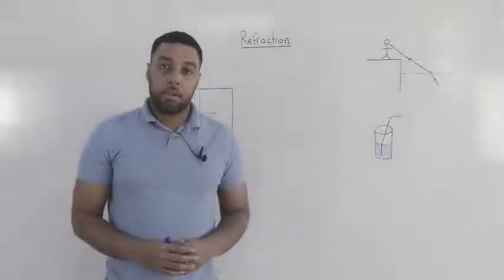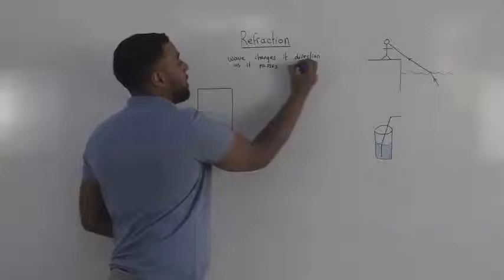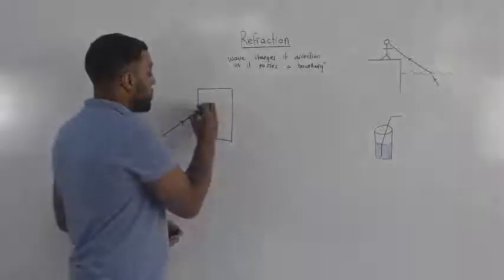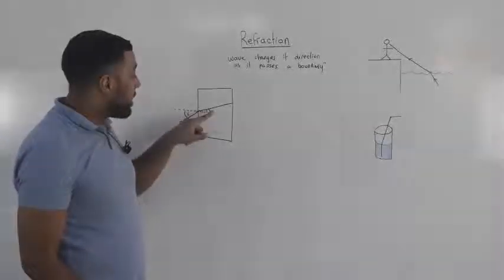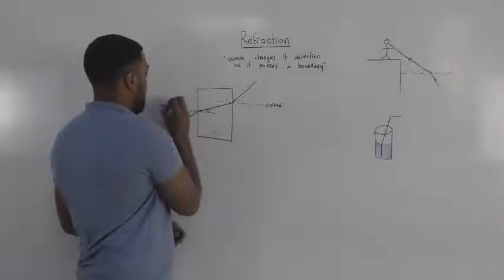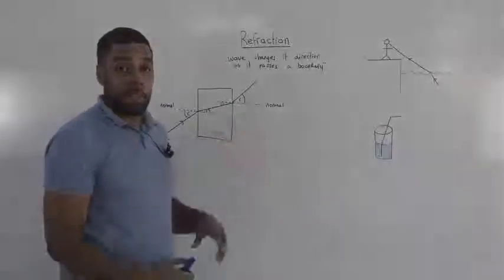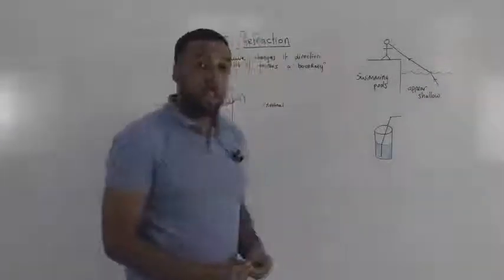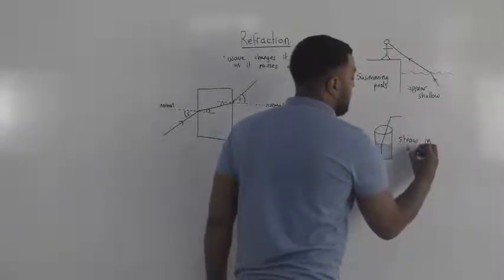Refraction NEW GCSE PHYSICS 9-1 PAPER 2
See how refraction works